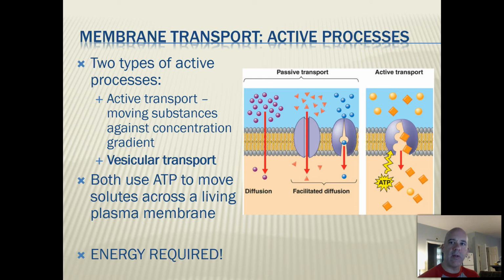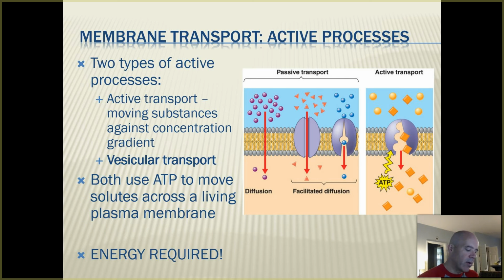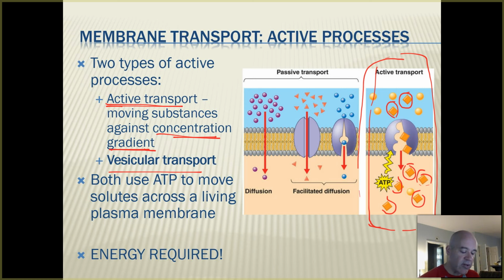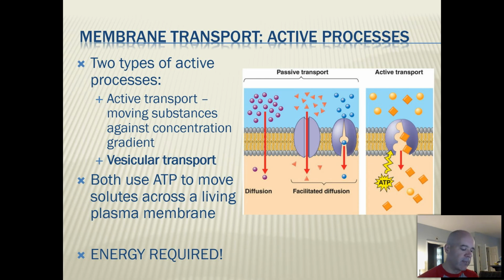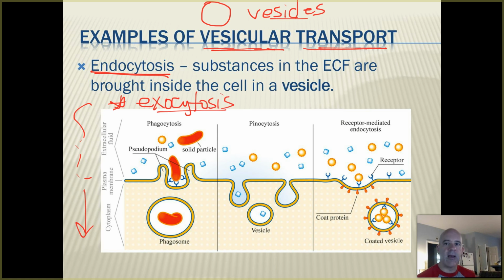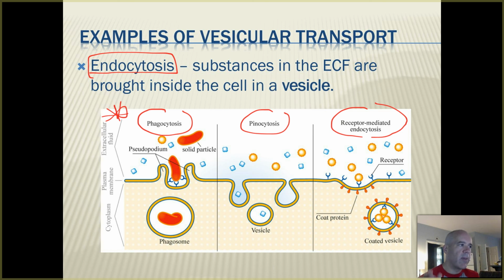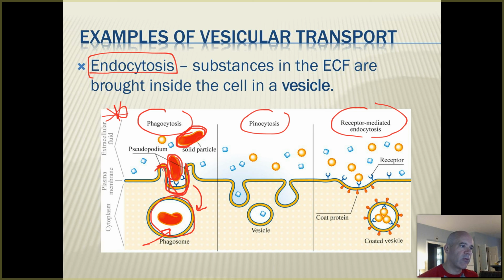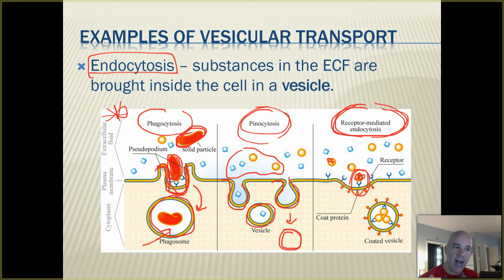BIO 201 - Chap. 3 - Lec 3 - Continued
This video continues the third lecture for Chapter 3 and discusses active transport and vesicular transport.